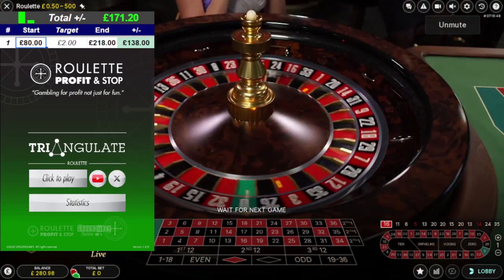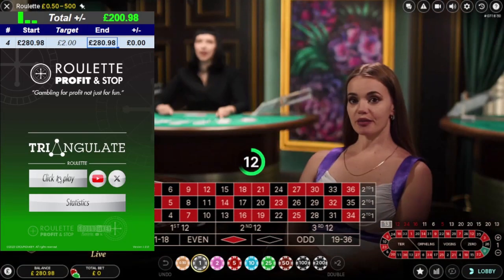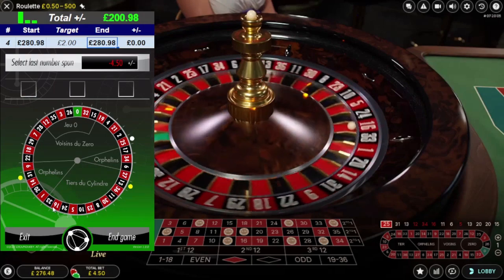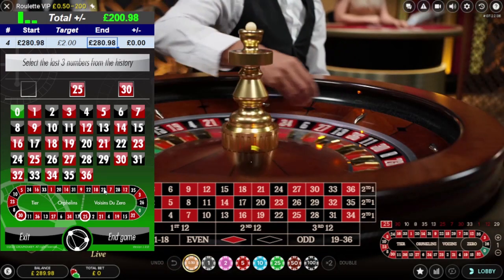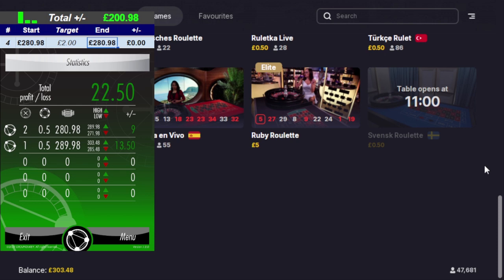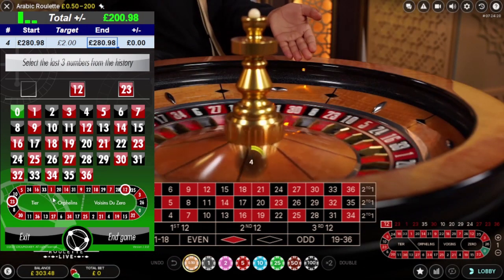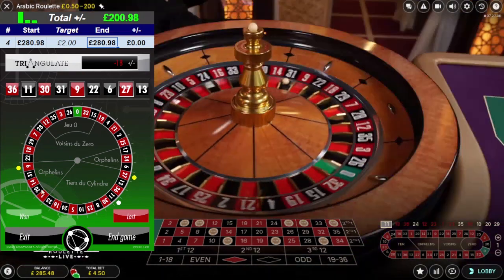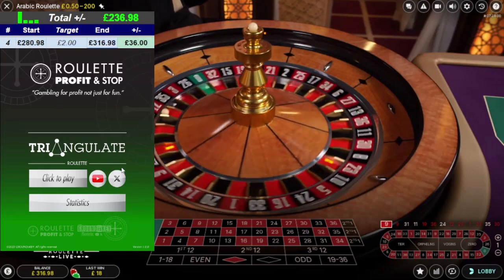ROULETTE strategies systems tools 003/004 | ROULETTE Profit and stop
Roulette £280 starting balance, using various roulette strategies and roulette tools to build the balance. Dealer signature.